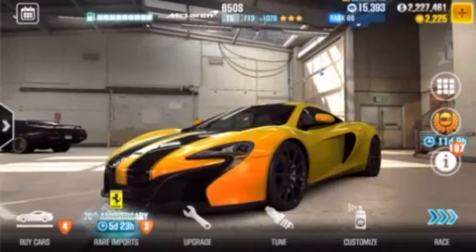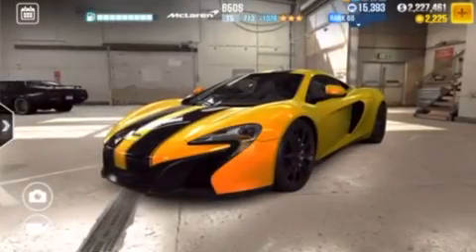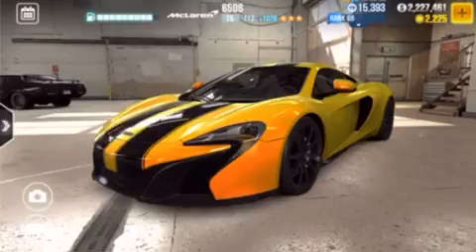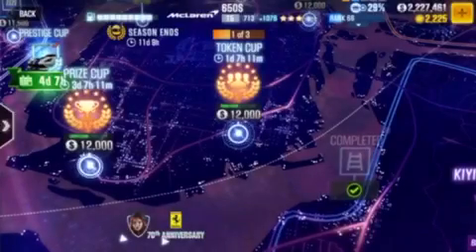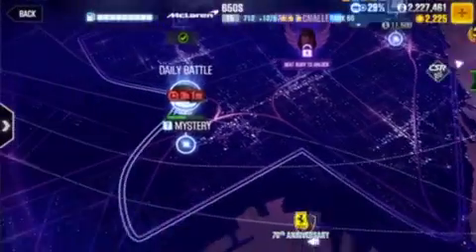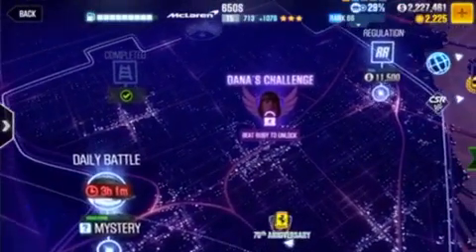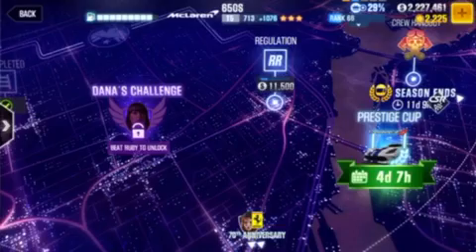Mclaren 650s launch and shift tutorial